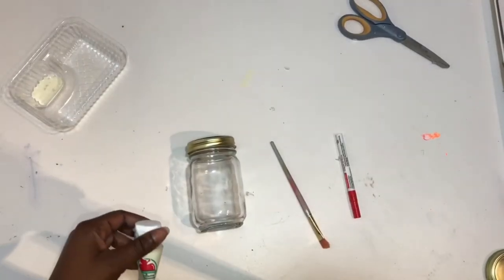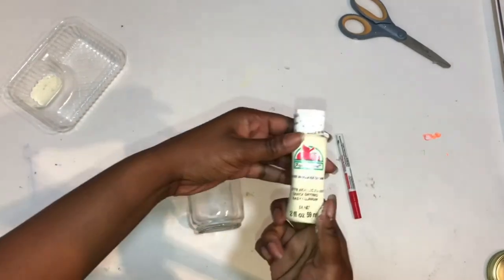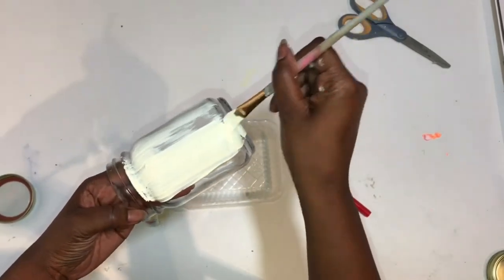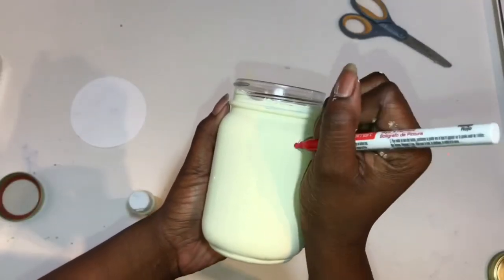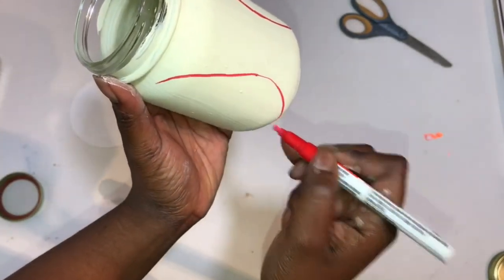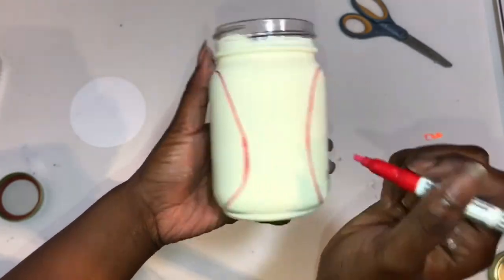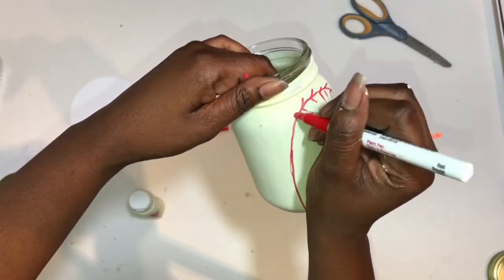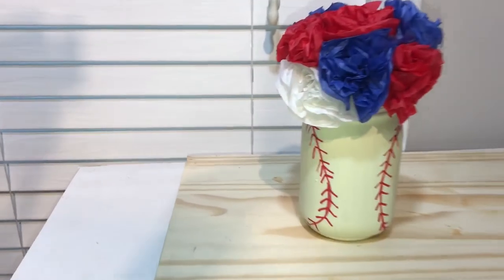DIY Baseball Mason Jars|How to Make a Play Ball Mason Jar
Learn how to turn a plain mason jar in to a fun PLAY BALL baseball jar

MATERIALS
MASON JARS
CREAM OR WHITE PAINT
RED PAINT